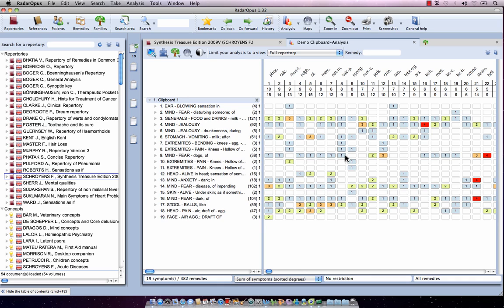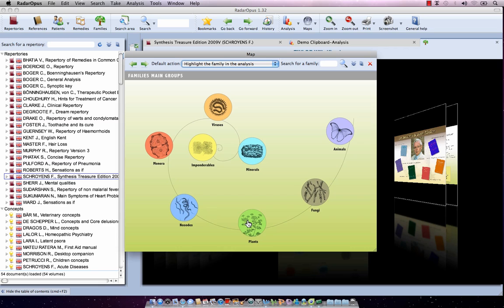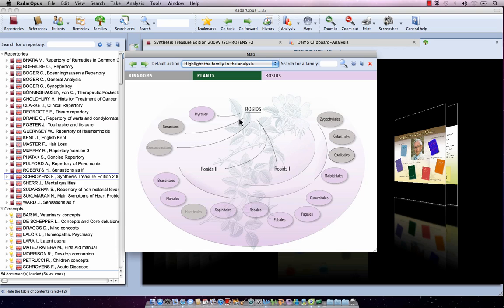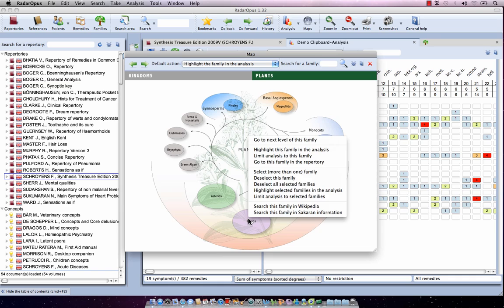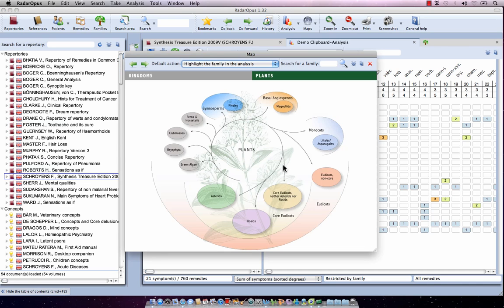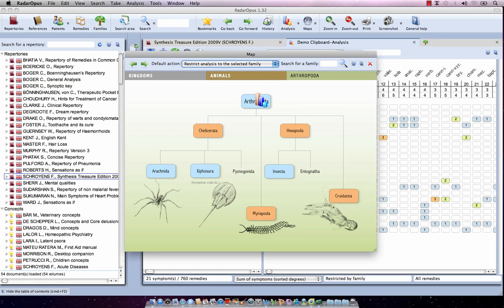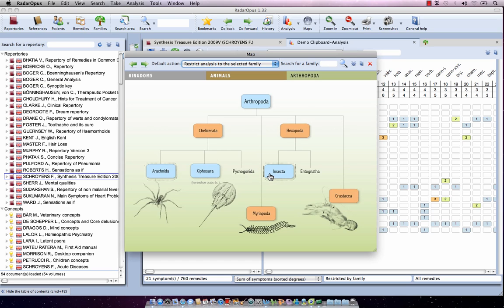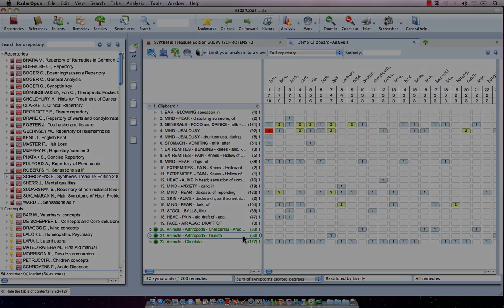RadarOpus in minutes: Use Maps to highlight-limit the analysis (Kingdoms)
This tutorial video shows how to use the general Kingdoms maps from Will Taylor to limit or highlight a family in the analysis.